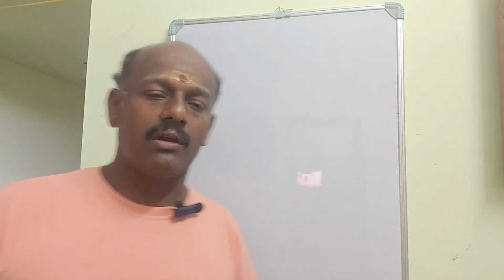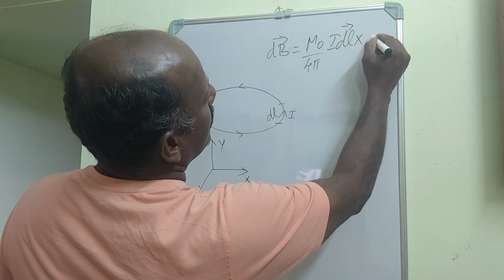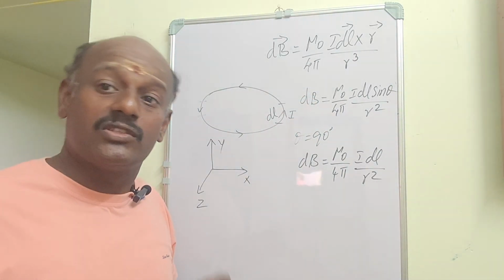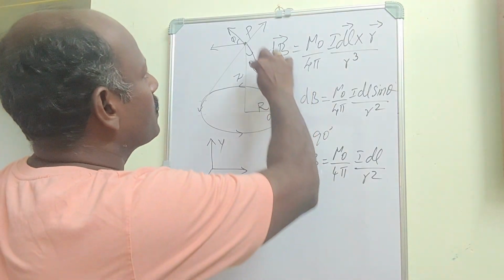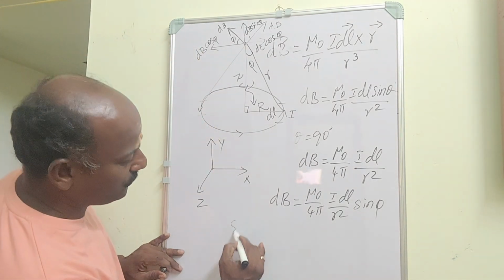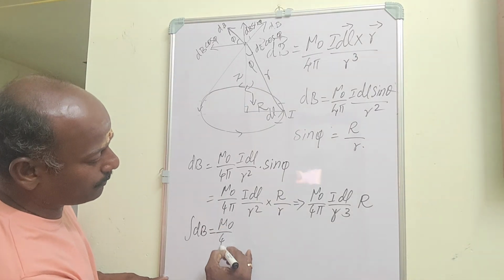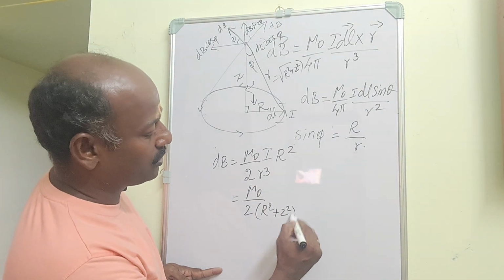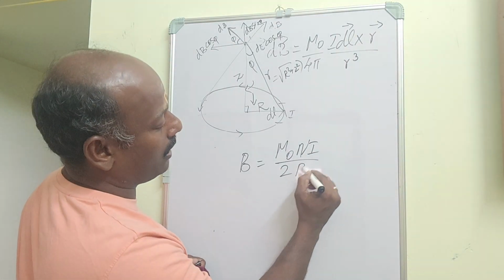Biot Savert law-Magnetic Induction due to circular coil. Explained by H.Gopalakrishnan.M.Sc.M.Ed.,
Magnetic induction due to circular coil carrying current using Biot Savert law explained by H.Gopalakrishnan.M.Sc.,M.Ed.,.